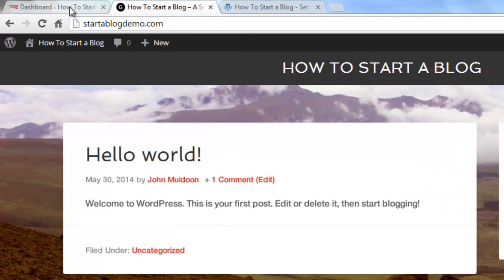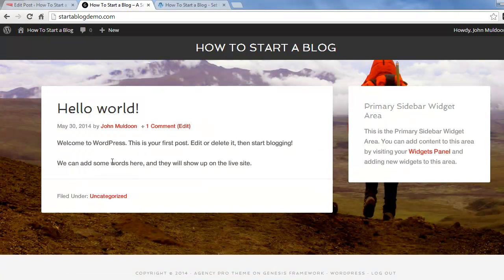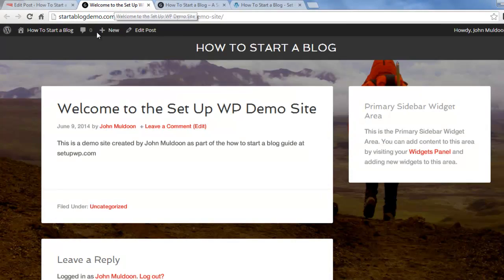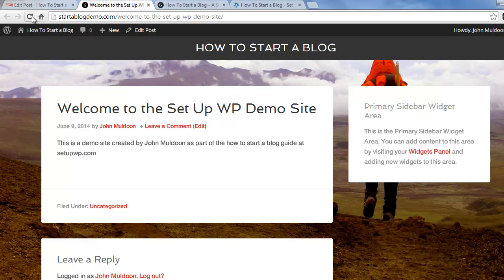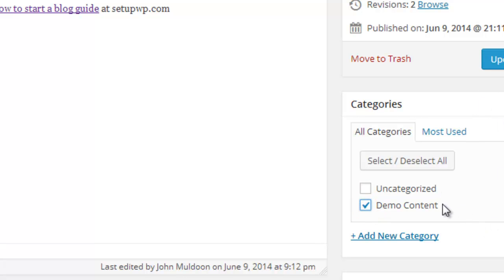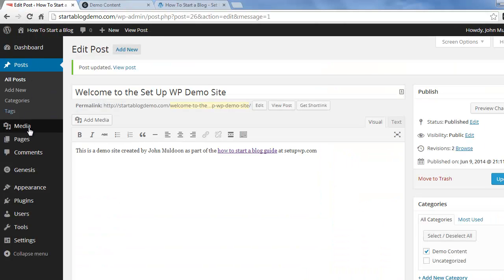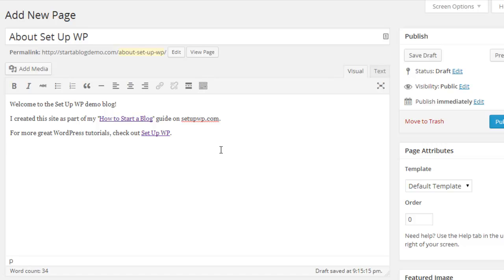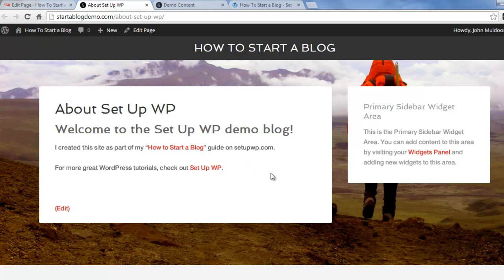How To Start a Blog - Step 6: Creating Posts & Pages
- SetUpWP has a free guide on starting a blog using WordPress. Now that you've got your blog all set up, it's time to start publishing some content. In this video, I'll walk you through how to create new blog posts and pages.